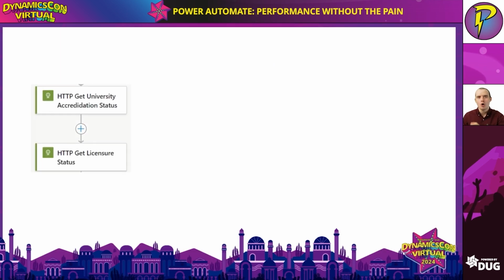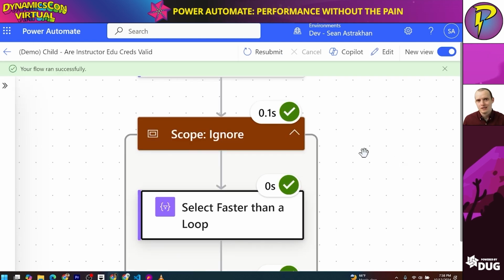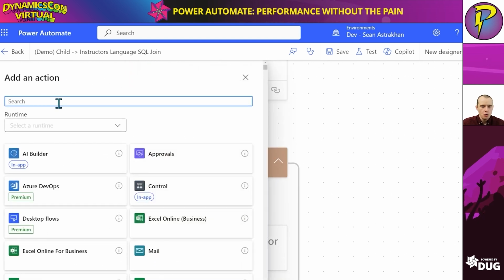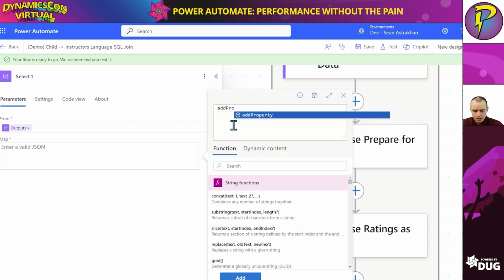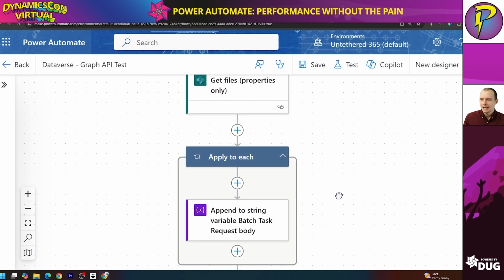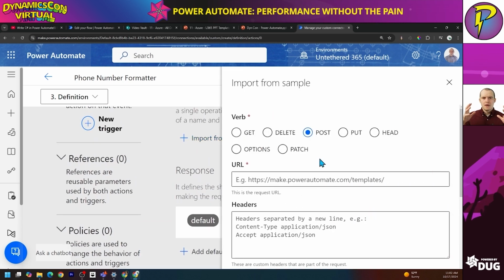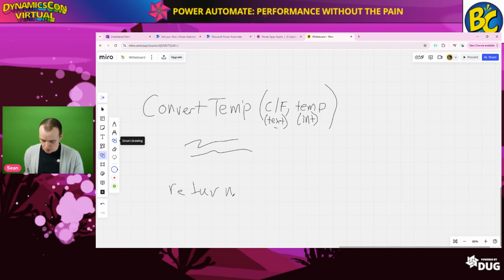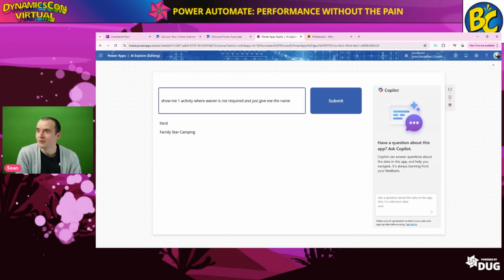Power Automate: Performance Without the Pain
Presenter(s): Sean Astrakhan

Session Description: Simple to advanced strategies to make your Power Automate flows run lightning fast. If you're not careful, Power Automate can run sloooow leading to time-outs and impatient users. We'll go over proven and saleable techniques that will 10x the speed of your flows. Bonus! They'll use much LESS code to accomplish the same thing. Speed and Tidiness together: Win-win.We'll use Dataverse, SharePoint and Excel in the demos to make sure it's applicable to everyone's work environment. We'll also explore common pitfalls in Power Automate that lead to unexpected performance hiccups.